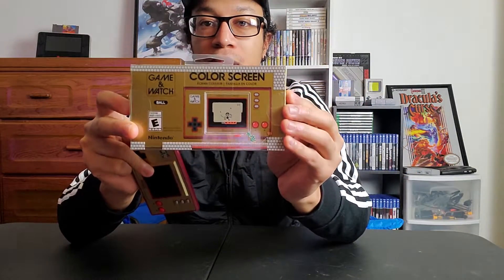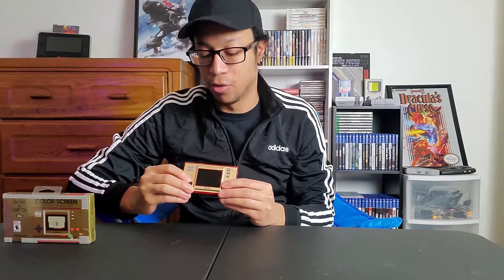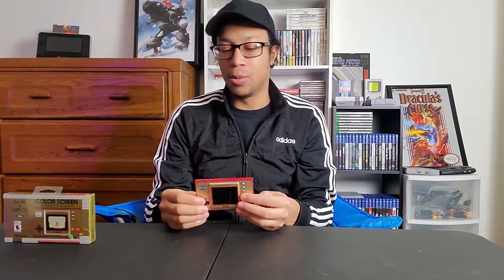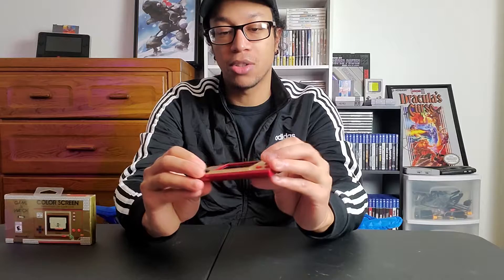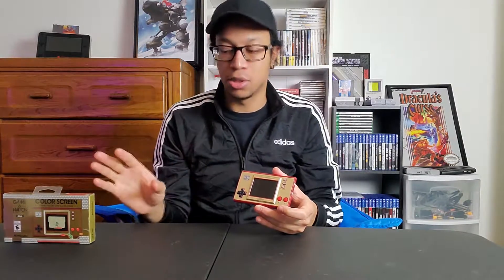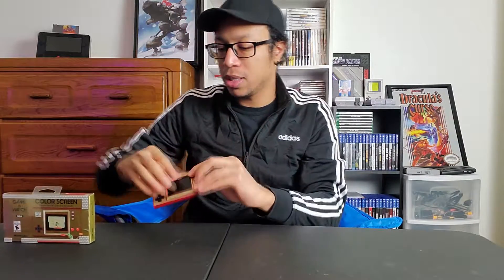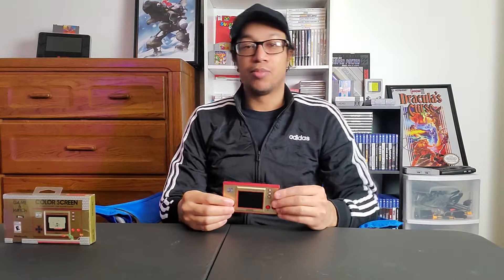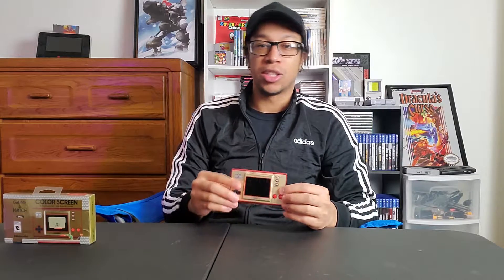Super Mario Bros/Ball Game N Watch Review!